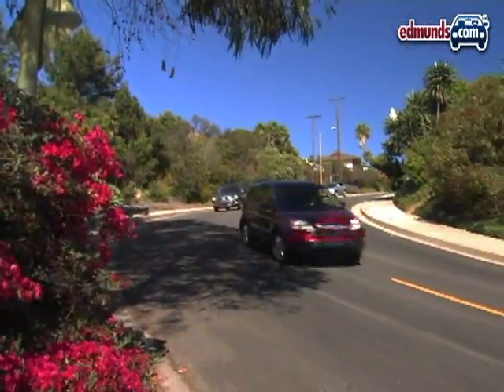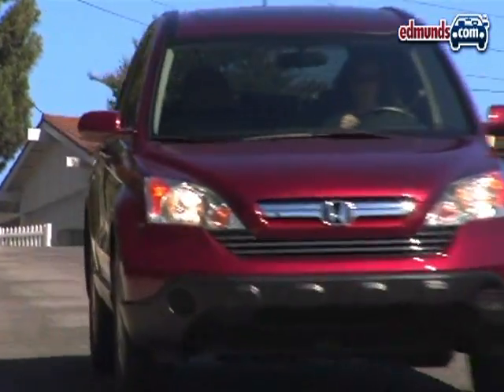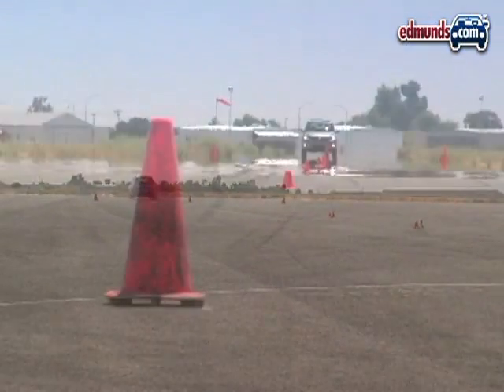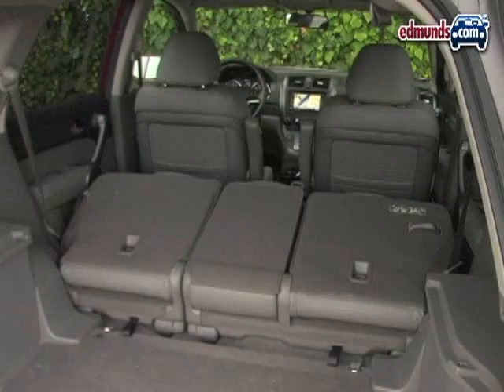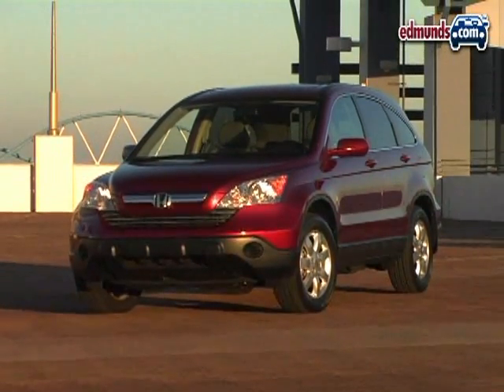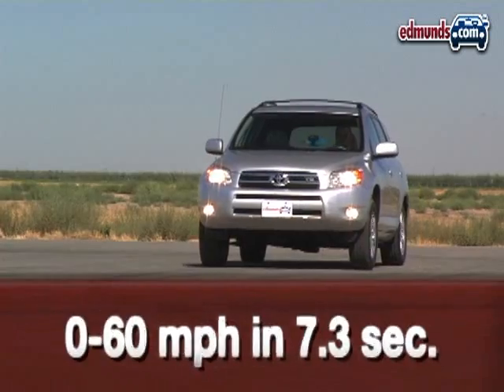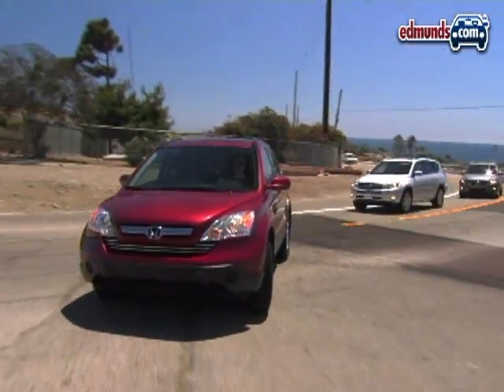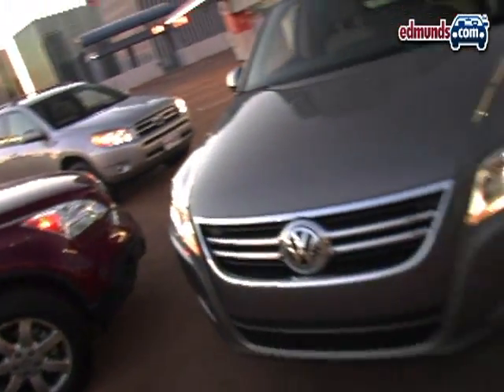VW Tiguan vs Honda CR-V vs Toyota RAV4 | Comparison Test | Edmunds.com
We get it already - fuel prices suck. And while we pity the poor sod who bought a new full-size SUV a few years ago and is now stuck with a fuel bill that has doubled and a vehicle whose residual value makes manure futures look appealing, everyone wants solutions. Sympathy won't heal a hemorrhaging wallet.

So what's a utility-lovin' small family to do? Downsize. Full-size SUVs provide unmatched capability but their thirst may make you reassess your needs. Think compact utility vehicle. Think crossover.

This doesn't mean you have to downsize your expectations, though. The three compact SUVs we've assembled here - the brand-new 2009 Volkswagen Tiguan and the 2008 Honda CR-V and 2008 Toyota RAV4 - are based on car platforms, a strategy that helps create an efficient utilization of interior space in a relatively lightweight, fuel-efficient package. Simply put, you can pack more stuff inside these compact SUVs than you might think.

And being car-based, these compact crossovers offer easier entry and exit and better driving maneuverability than truck-based ones, something you really appreciate when you're running errands around town. Of course, car-based SUVs lack the rough-road capability of their bigger brethren, and you can forget about serious towing. For everyday use, though, a compact ute just makes more sense.

We tested a 2008 Honda CR-V AWD EX-L with navigation, a 2008 Toyota RAV4 4x4 Limited and a 2009 Volkswagen Tiguan SEL 4Motion. Each one represents a different take on the cute-ute concept and carry distinct strengths and weaknesses but the three turned out to be surprisingly well-matched. Indeed, when the dust settled, we had a tie for 2nd place, and just 4.2 points separate them from the winner.

These are no penalty boxes either, as all three tested - the top trim level available - are equipped with all-wheel drive, stability control, leather and heated seats. Two of them have navigation systems with back-up cameras and satellite radio.